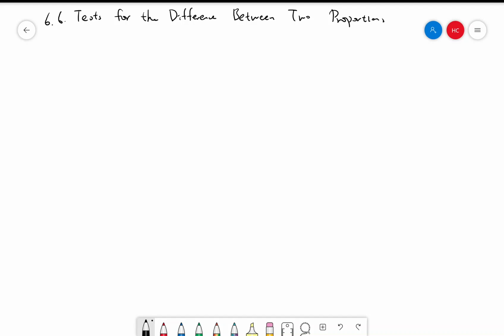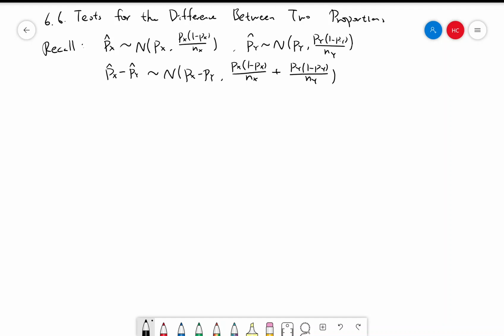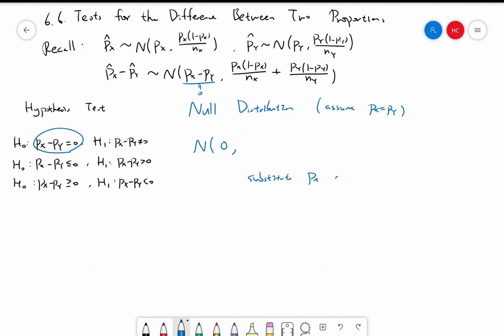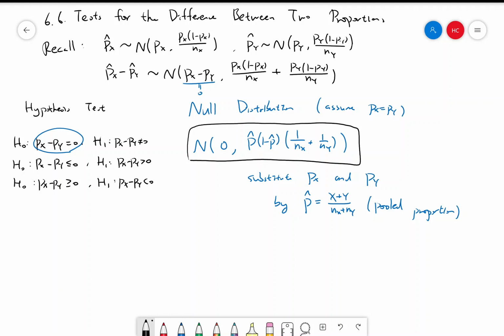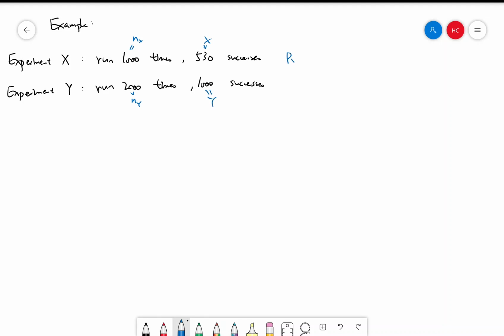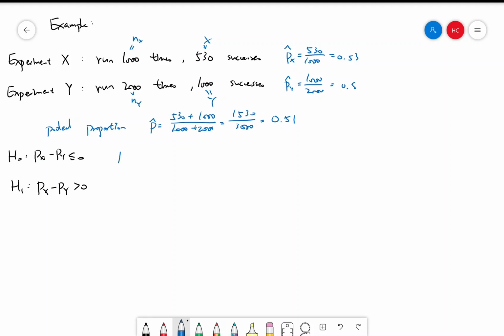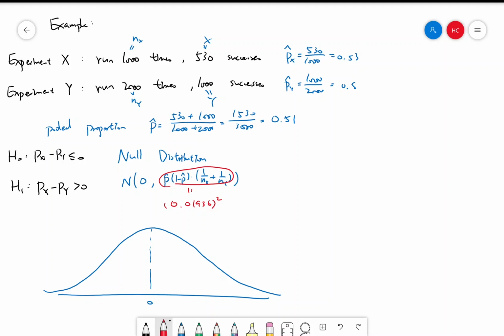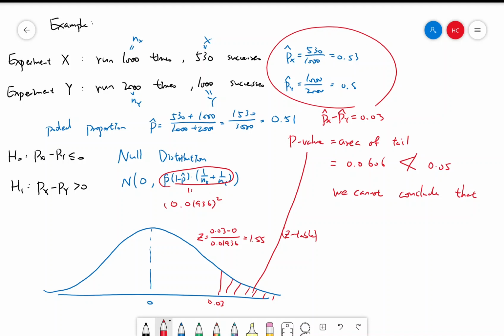Vanderbilt Math 2810 Section 6.6.